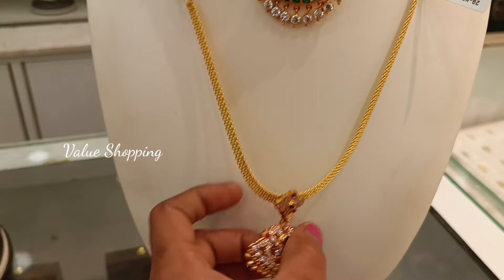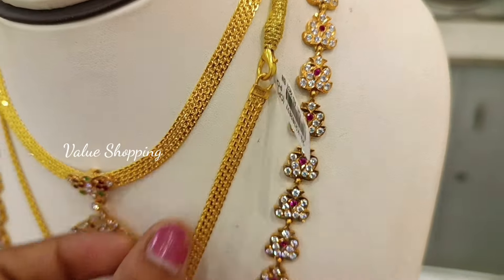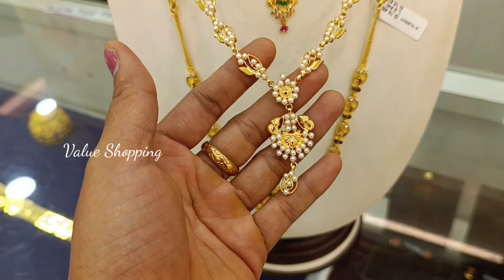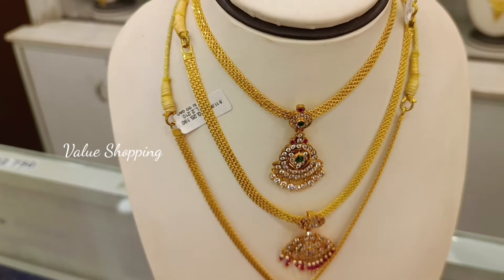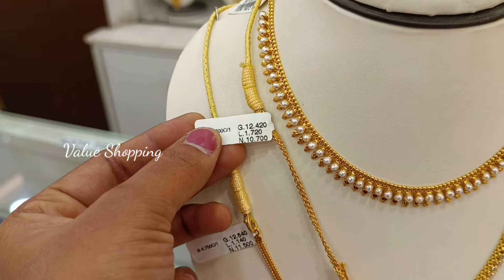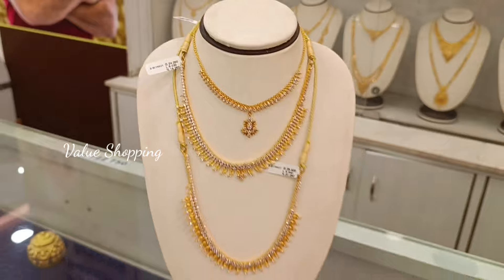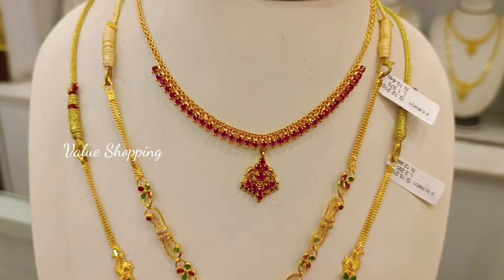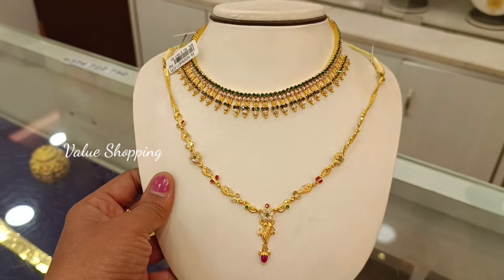Lalithaa Jewellery Stone Necklace Collections | Fancy Necklace Collections | Gold Wedding Jewellery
Shop Address:
 Lalithaa Jewellery
G. S. T.  Road, 90, 6th Cross Street,
New Colony, Chrompet,
Chennai, Tamil Nadu.